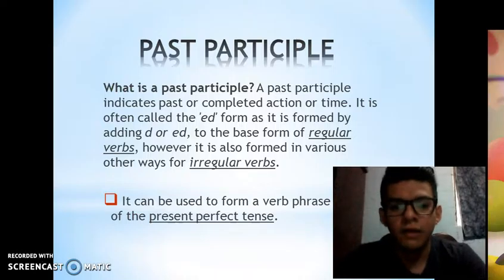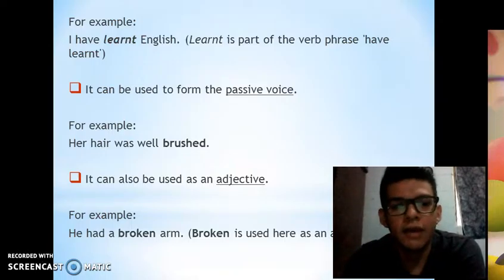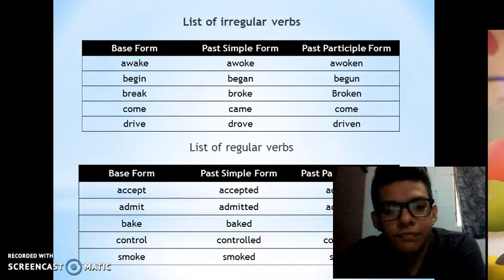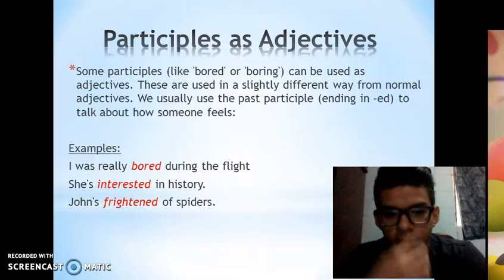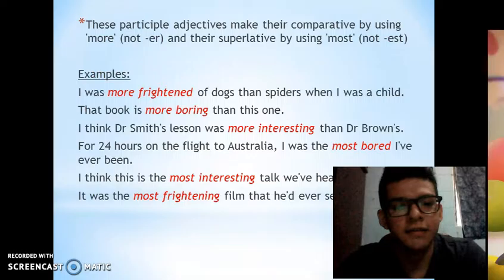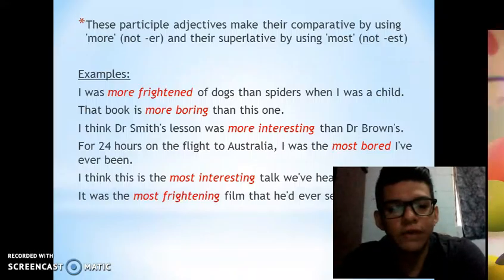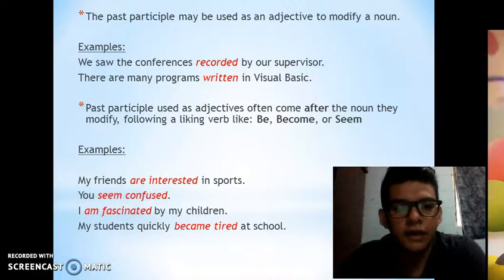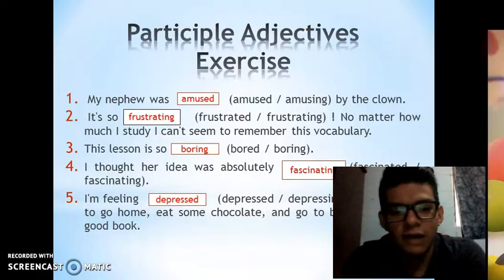Past Particles As a Adjectives with Nouns